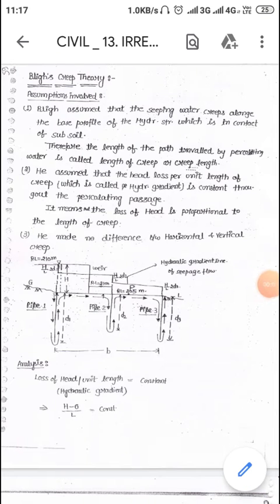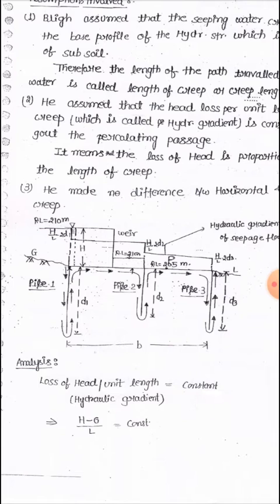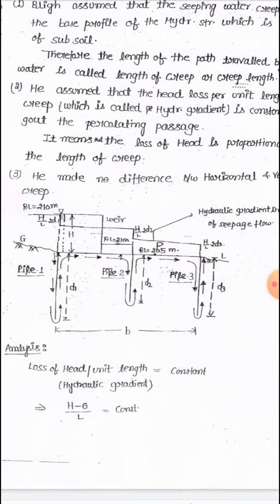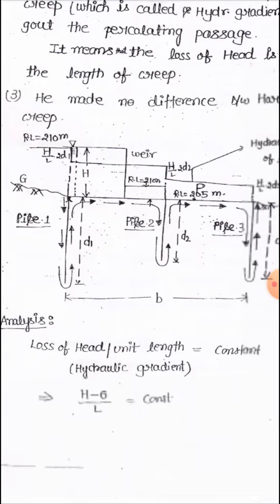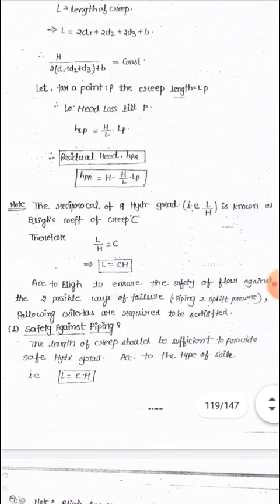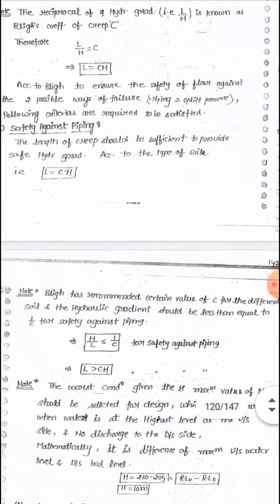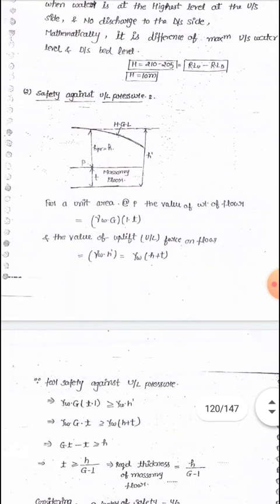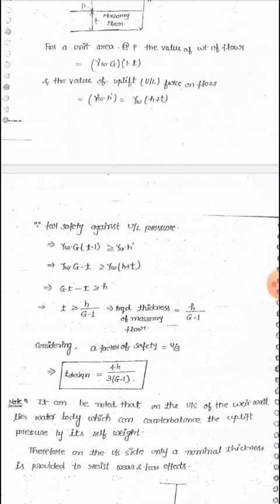Bligh Creep Theory By Mr. Ramkrishna Lodhi